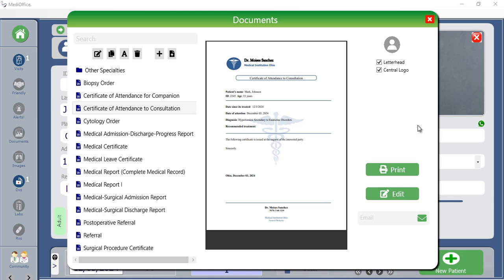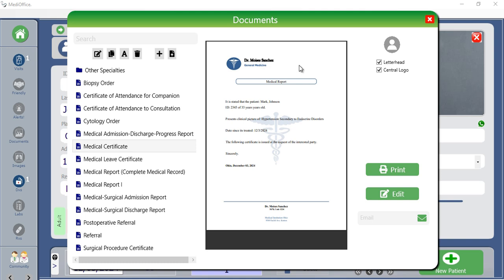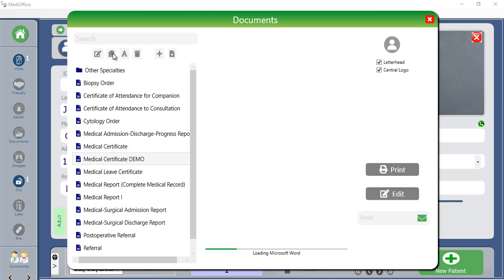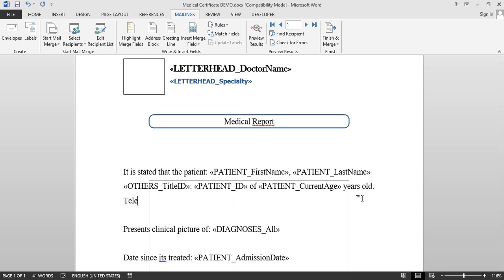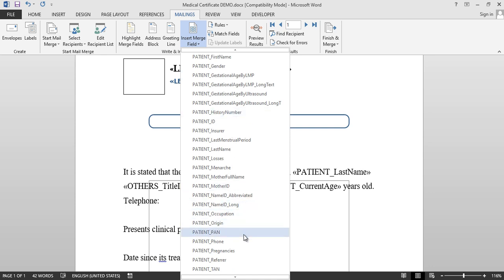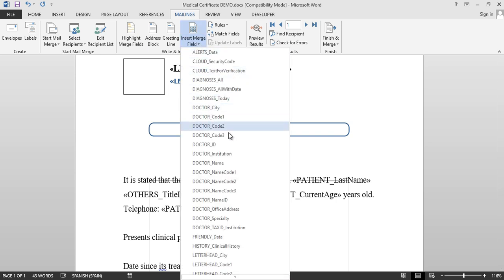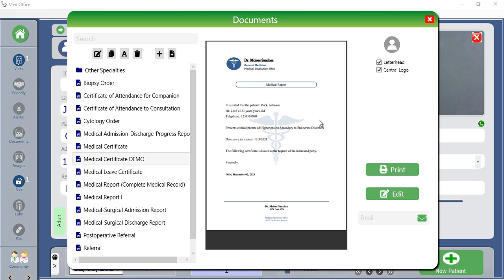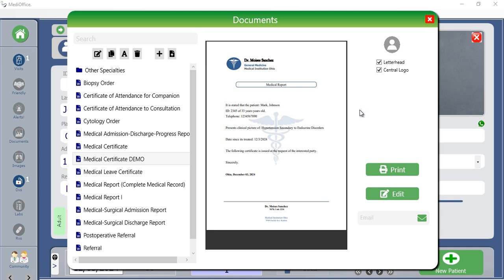How to Customize a Document Template and Enable Auto-Filling of Fields